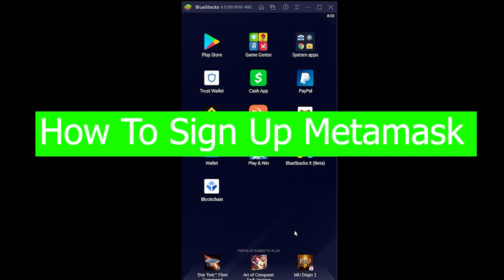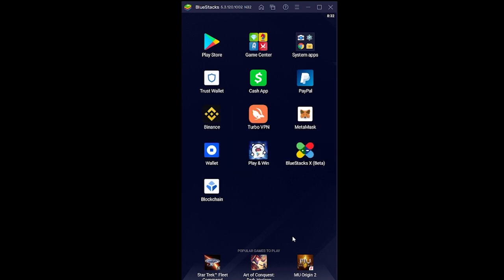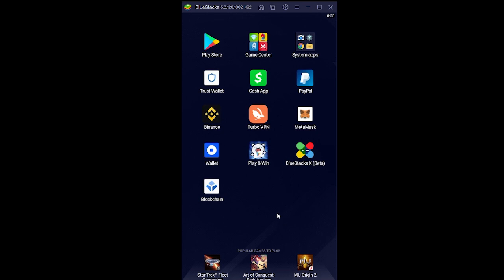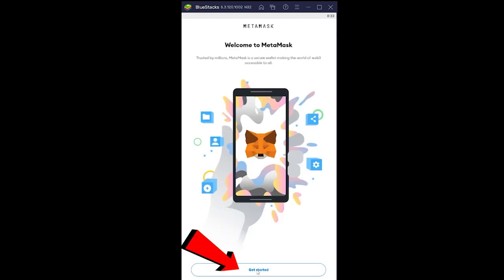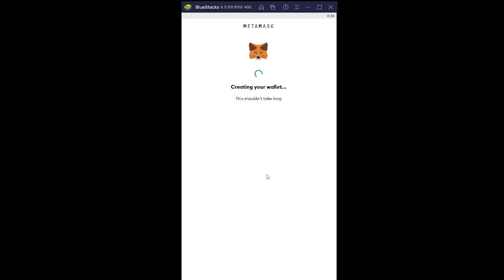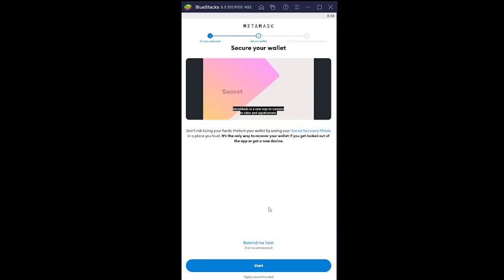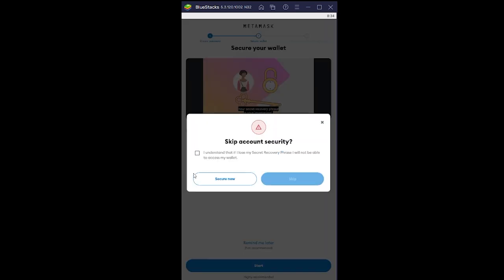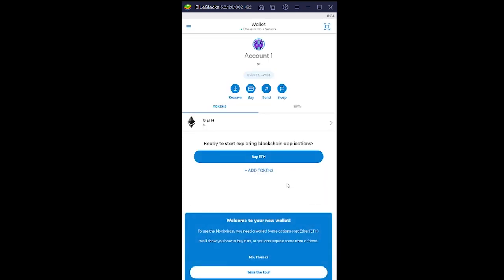Metamask Sign Up | How to Create Metamask Wallet 2022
This video guides you through the exact steps on How to Create Metamask Wallet.

CHAPTERS
0:00 - Intro
0:10 - How to Create Metamask Wallet
1:51 - Outro